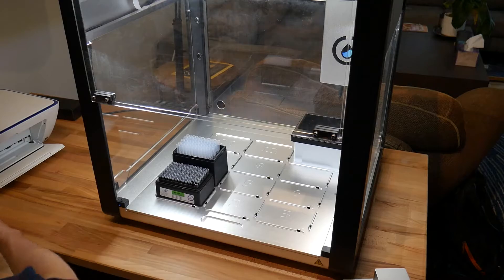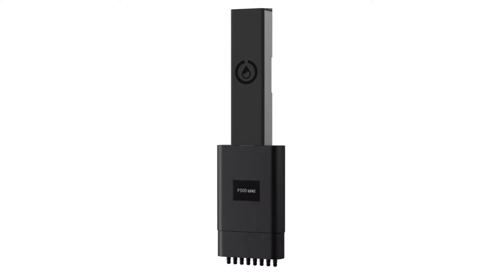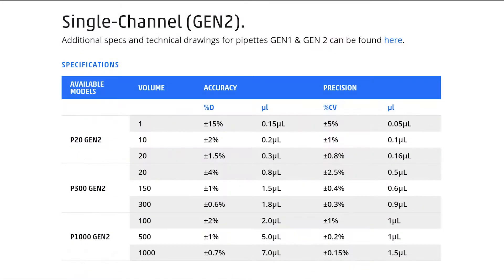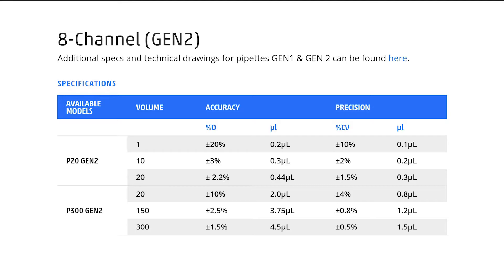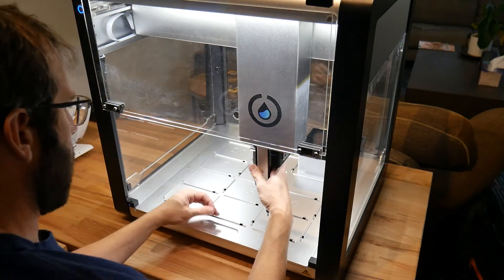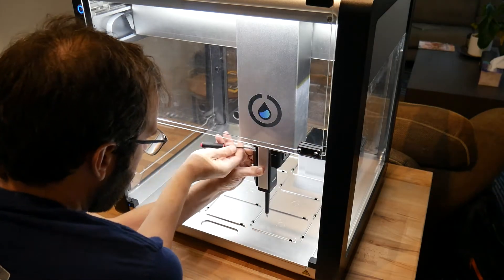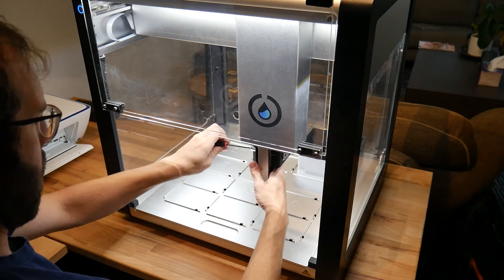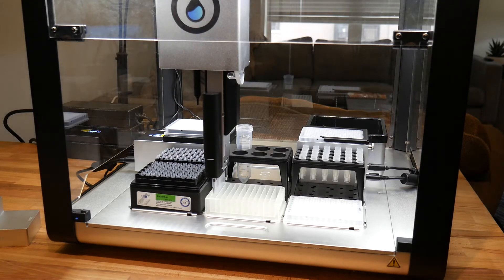Opentrons Demo Video 2: Labware and Pipettes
Opentrons sales specialist Nick Crider walks you through the labware and electronic pipettes used with the OT-2 liquid handling robot.

One of the great things about the OT-2 is its flexibility. In addition to using any labware that you want, we have a range of pipettes that covers from one to 1,000 microliters for convenient laboratory transfers. We have single and eight-channel models corresponding to ranges you might be familiar with from hand pipettes. Opentrons pipettes are designed and manufactured to be very high precision.

Opentrons pipettes are modular. You can swap out and change the pipettes as easy as changing a few screws. This allows you to use any combination of pipettes that you need for your experiment. The robot is capable of holding two pipettes at once. Many folks will choose to equip it with a single and a multichannel so that they can access both tubes and work efficiently with well plates.